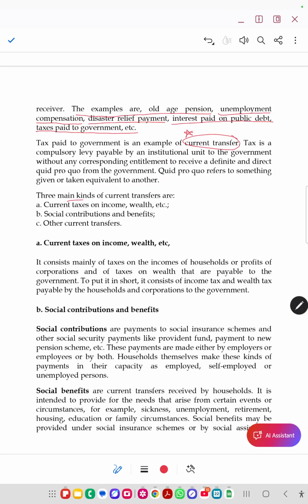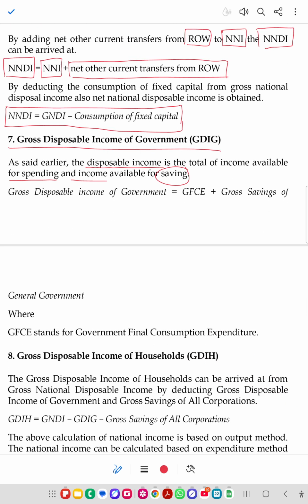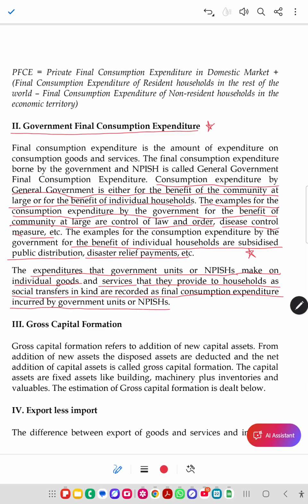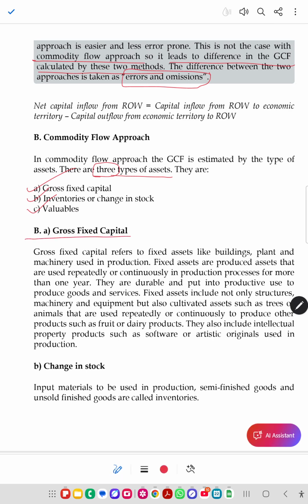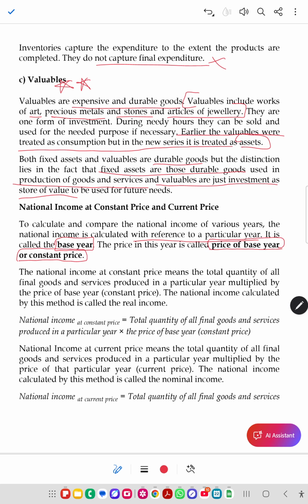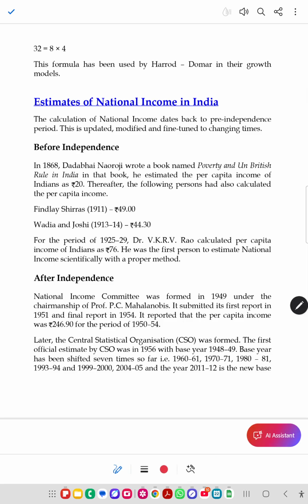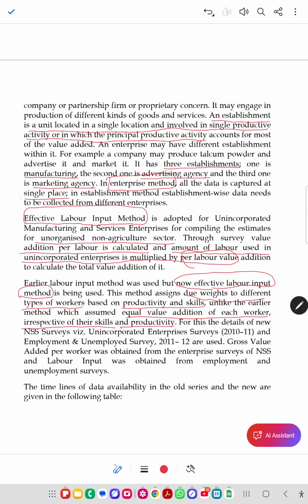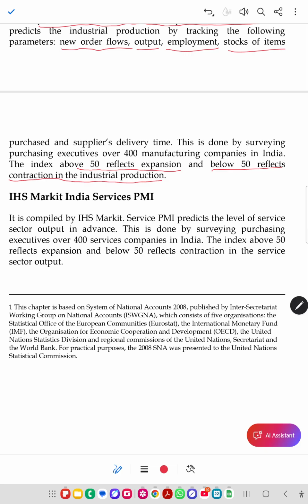National Income - Part 3